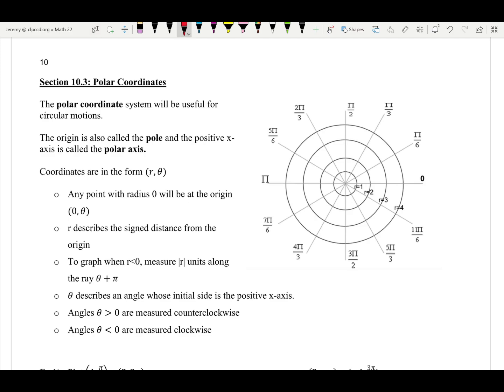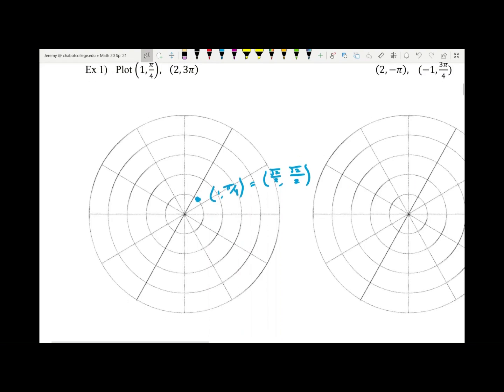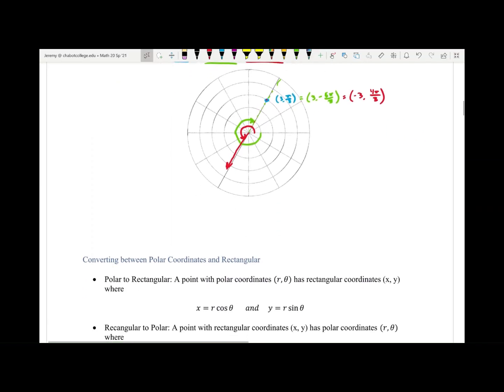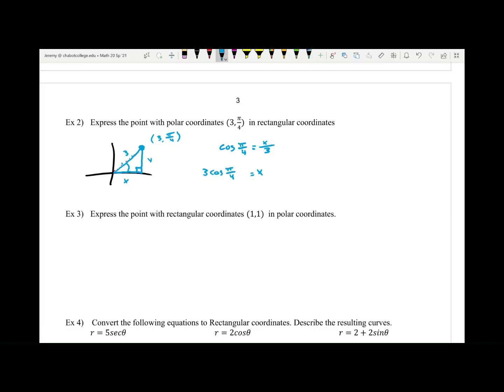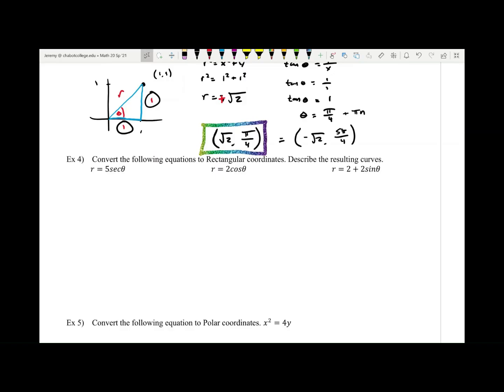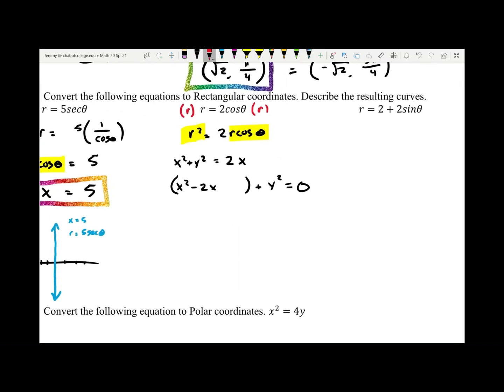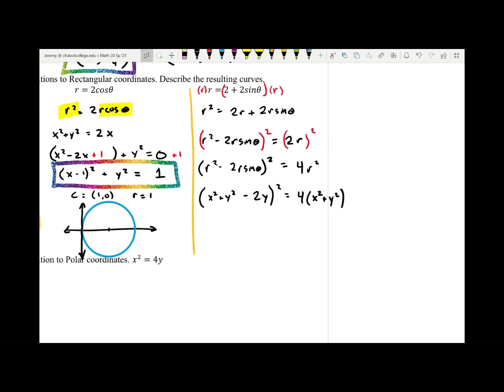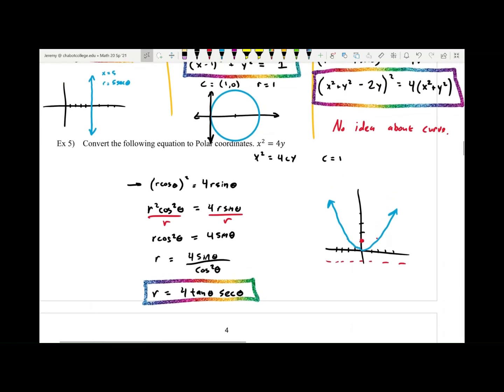10.3 - Polar Coordinates